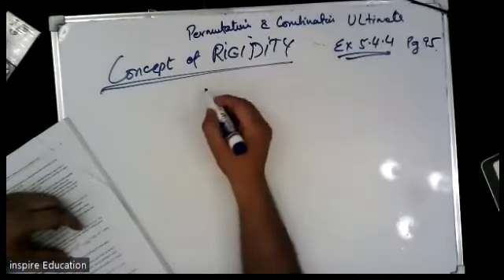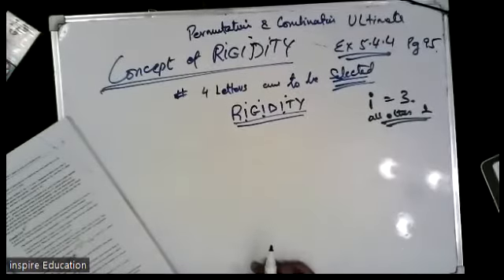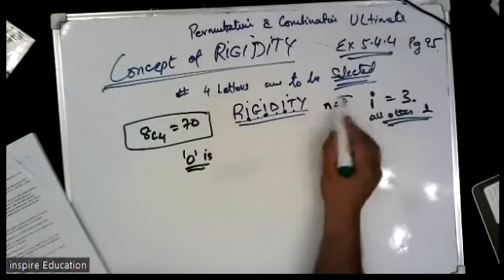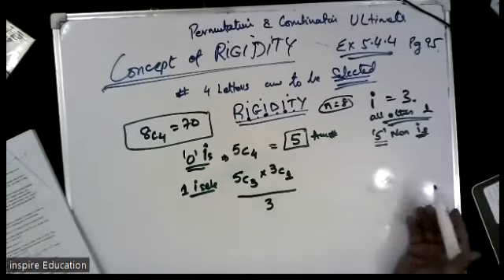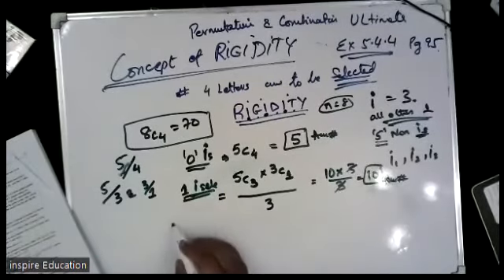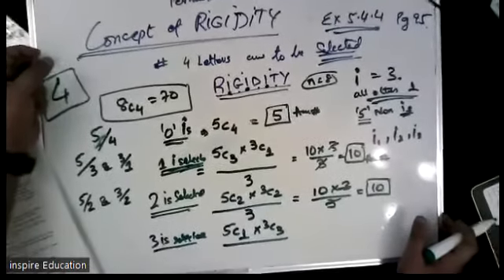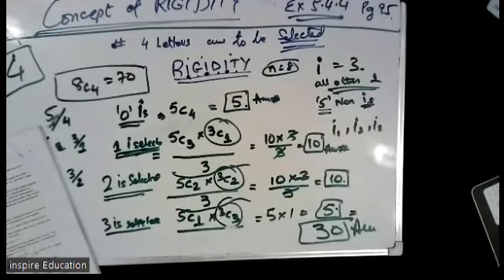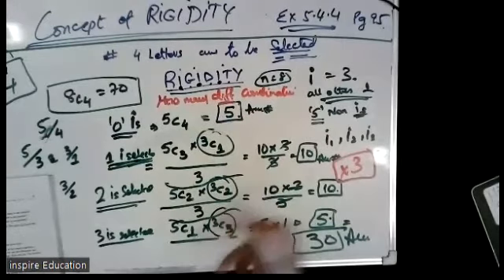Permutation Combination, Math(S1) 18 March 2022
Concept of rigidity for A Level Mathematics